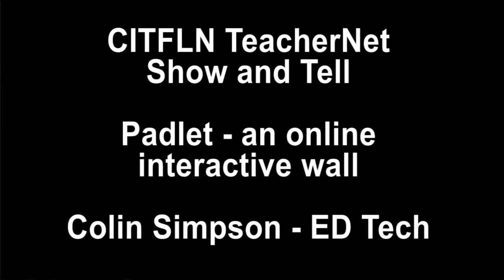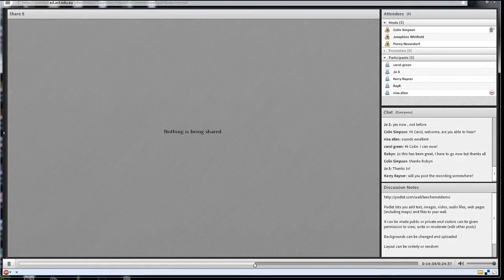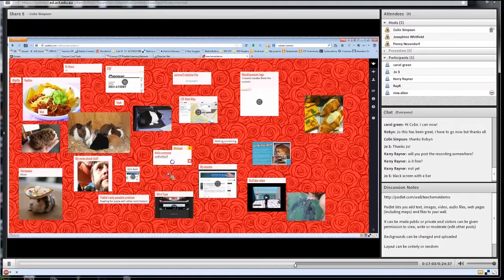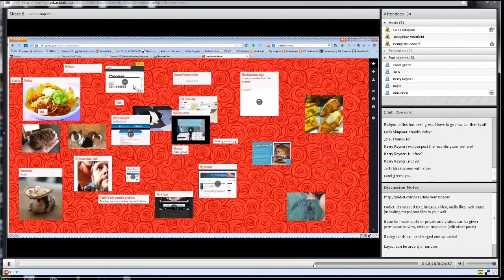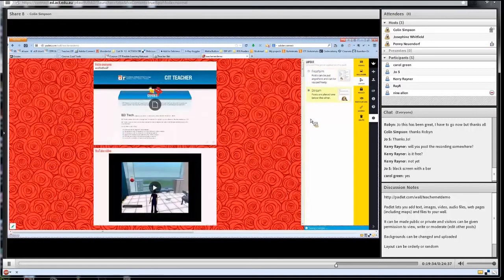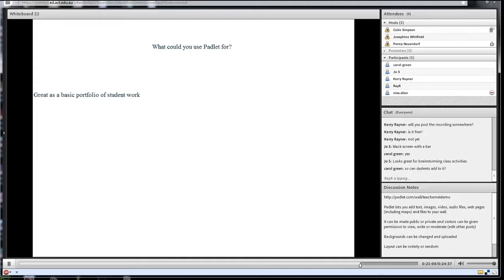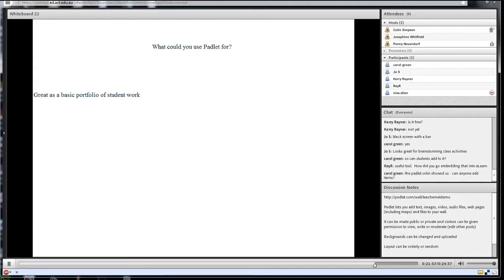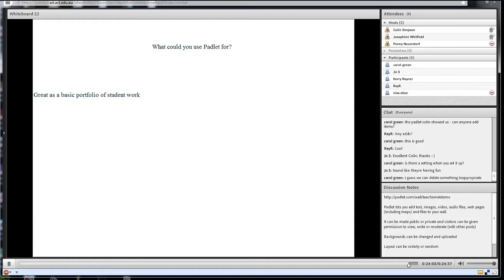Using Padlet - an interactive online wall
CITFLN TeacherNet Show and Tell session 1b - A presentation by Colin Simpson of the ED Tech team about the many uses and functions of Padlet